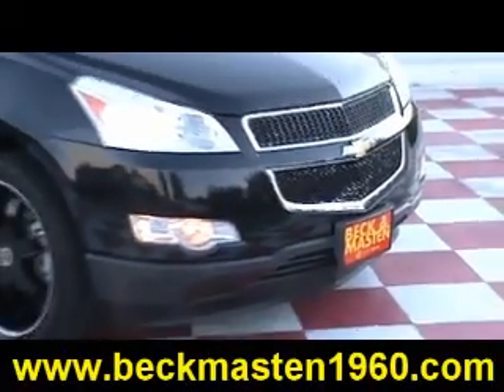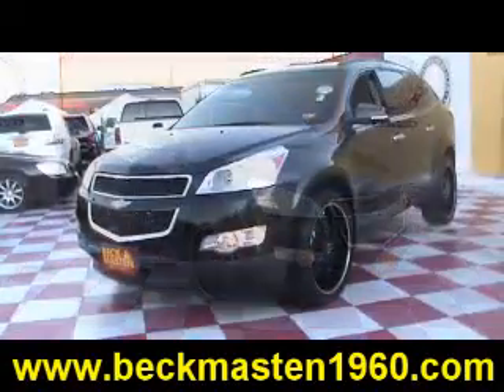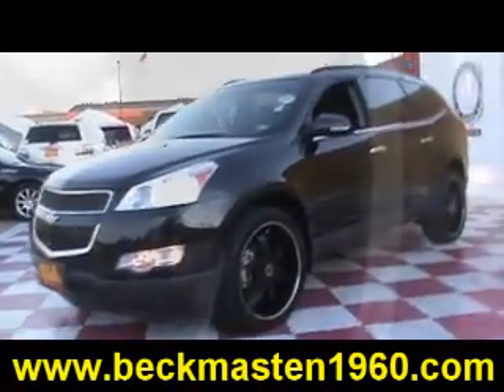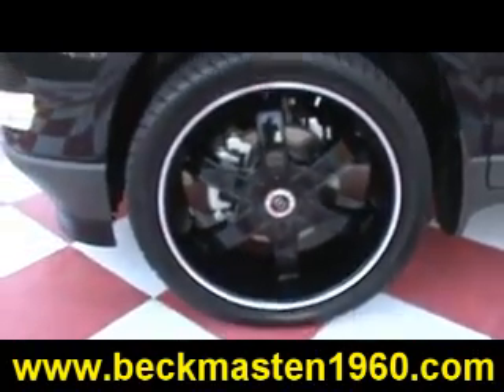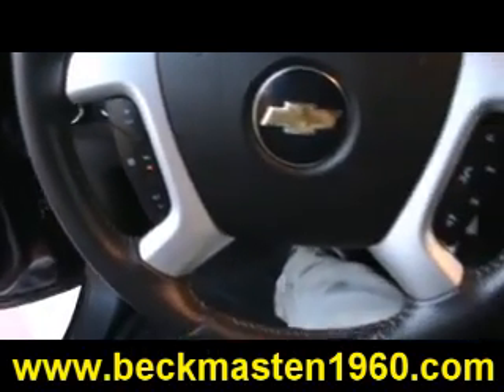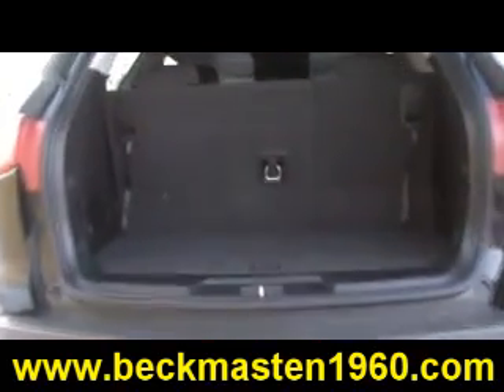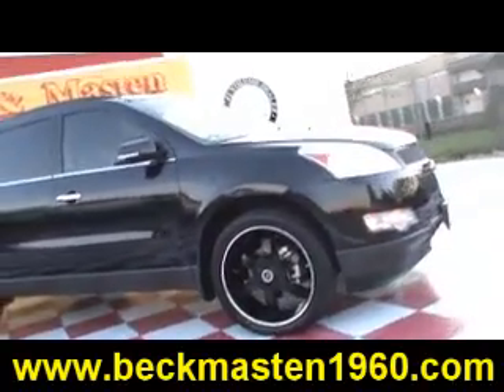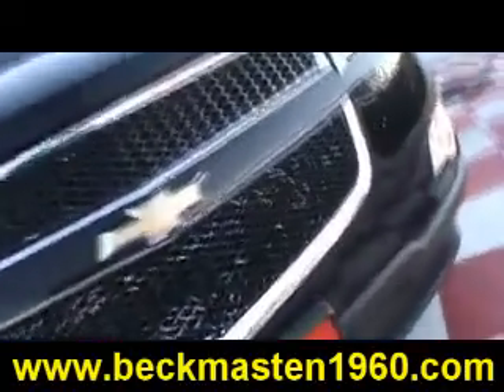2011 Chevrolet TRAVERSE FWD LT w/1LT - Houston, TX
Beck and Masten North Pontiac GMC Humme is offering a 2011 Chevrolet TRAVERSE FWD LT w/1LT in Houston, TX.

Stock Number: 4340PA
Engine: 3.6L SIDI V6
Transmission: 6-Speed Automatic, Electronically Controlled With OD
Exterior Color: Black Granite Metallic
Interior Color: Ebony
Mileage: 19729

6-speed automatic, electronically controlled with od, 3.6l sidi v6, front wheel drive, cargo storage, console, cruise control, cupholders, defogger, floor covering, floormats, instrumentation, insulation, lighting, mirror, seat, seat, steering column, trim, visors, windows, and more!